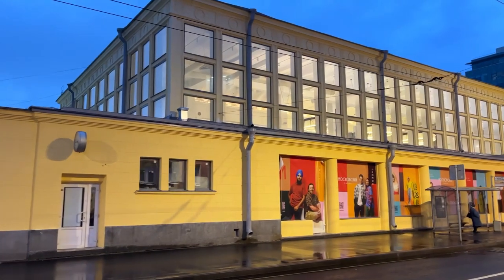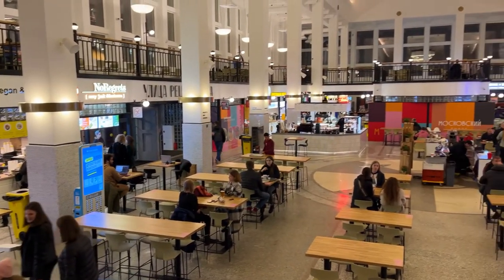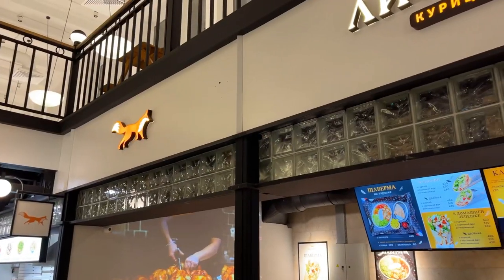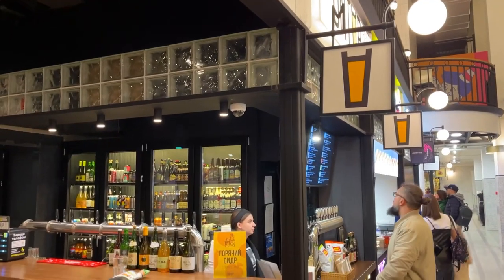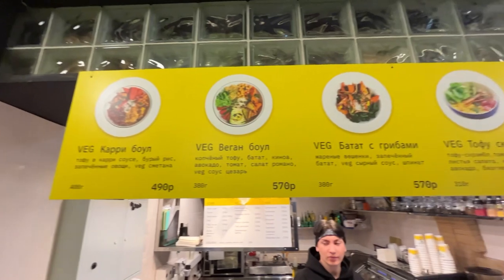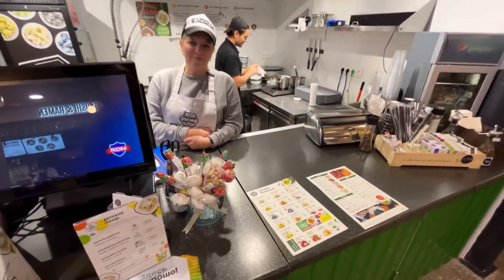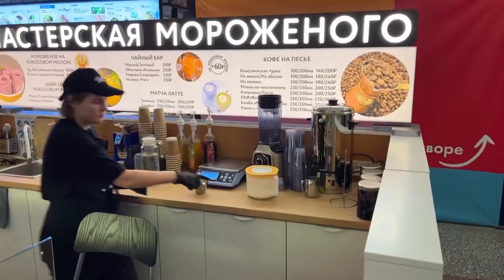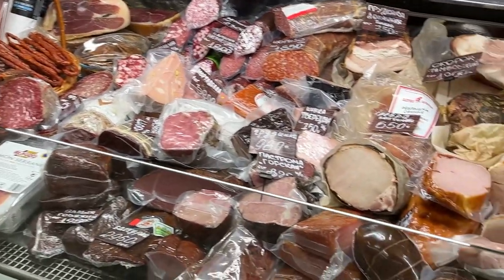MOSKOVSKY MARKET. Food Hall in 1958 Stalinist Neoclassical Indoor Glass Market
Moskovsky Market is the traditional market and modern food hall in Moskovsky District of St Petersburg, Russia from the founders of Vasileostrovsky Market, opened four years ago.

The reincarnation of the old indoor market in the style of Stalinist neoclassicism which used to be there since 1958.

The first indoor market where an architect used the concept of solid glass blocks.

Meat, fish, fruits, vegetables and diary market, and food hall with 21 corners are already started to operate in Moskovsky Market.

Bo
National Vietnamese street food made from fresh ingredients right in front of the guests.

Ikigai
Japanese sushi bar and ramen shop. The menu includes 8 types of ramen with wheat noodles: from classic ones with pork or seafood, to author's ones with bacon and parmesan, Asian snacks: edamame beans, smashed cucumbers or gyoza with shrimp.

Soul in the Bowl
Hawaiian poke and smoothie bowls for lovers of light food. There are about 10 variations of “branded” bowls on the menu, as well as the opportunity to assemble your own, based on individual preferences.

On Tap
Beer bar with a wide selection of independent European breweries. To 33 draft positions and more than 300 types of cans and bottles. The assortment includes both unusual craft and stable classics.

Oh My Dog
A street food corner specializing in hot dogs of various flavors, the buns for which are baked using the Japanese Hakaido bread technology. The menu also features snacks, such as Cheese Fries - fried suluguni cheese in crispy breading or tempura onion rings.

Love You So Matcha
A unique bar and patisserie where every item on the menu is made with green matcha powder from the ceremonial Keito variety. The menu includes cold and hot drinks based on matcha tea, as well as desserts, such as the legendary matcha whoopi pai.

Lisa Prishla (Fox Came)
Shawarma restaurant handmade. The menu includes two variations of shawarma: classic - in pita bread and in Turkish flatbread. The filling contains fresh vegetables, homemade kefir-based sauces with baked garlic, and chicken marinated in Moroccan spices.

TayEsh Bar (The Ice Cream Workshop)
Thai twisted ice cream cooked on an ice board and hardened by the scalding cold.

SubZero
Modern Japanese bistro. In a large, but always stable, menu - popular Asian cuisine in an up-to-date format - rolls, nigiri, poke, tempura shrimp. They advise you to pay special attention to the Special Roll SubZero section.

Buro
American classics performed by the legendary St. Petersburg Bureau team. Fast food in a gastronomic guise and author's combinations of ingredients between two buns, which are also prepared by hand.

Cake Me Tender
The heart of "Cake me tender" is a large glass display case filled with all sorts of pastries and cakes. Potential hits include pancake cake, caramel cheesecake, napoleon and honey cake.

Raw to Go
Healthy quick food that you can eat on the spot or take away. The menu is suitable for vegans and vegetarians.

PioPizza
Crispy Roman pizza made from aged dough, several types of pasta, Italian appetizers in the original reading. Simple and beloved by all cuisine - traditional Italy, going towards modernity.

Dagestan Mall
Gourmet dishes of the culinary heritage of the peoples of the North Caucasus, prepared from halal natural products. The hits of the menu are thin miracles, pies on thin dough, with meat, potatoes, cottage cheese or greens and Dagestan dumplings.

InDisko
Indian cuisine based on the peasant culinary traditions of the northern states of India. The menu is based on spicy dishes from chickpeas and different types of lentils, chicken stewed in a special tomato-creamy curry, fried flatbreads and the longest Basmati rice.

Sculpt and Boil
Russian cuisine restaurant with an emphasis on handmade dumplings and vareniki. In the menu, look for dumplings with crab, shrimp, cheese or beef - for lovers of the classics, as well as dumplings with various fillings.

Little Turkey
a place with national flavor and chefs from Turkey! The menu has permanent hits - traditional bagel simit, fragrant Turkish coffee, perfect baklava, elite Turkish delight, as well as freshly baked Turkish pizza - pide, lahmacun and other turkish vibes.